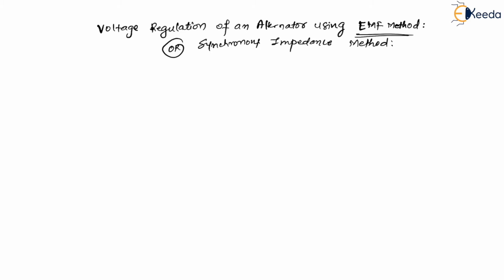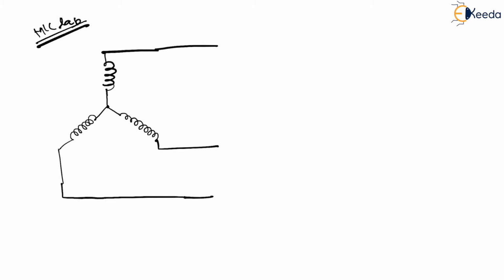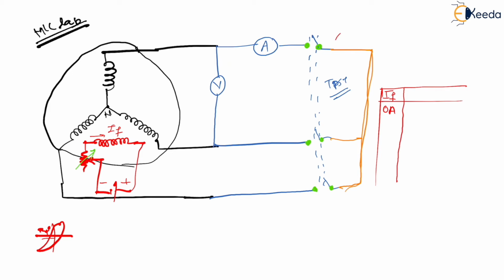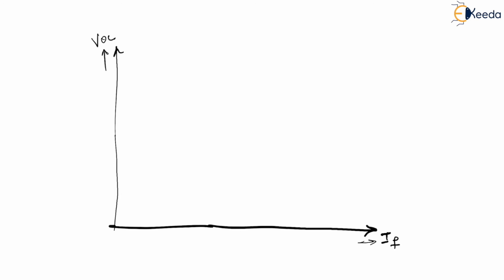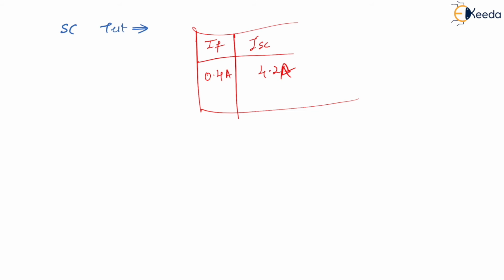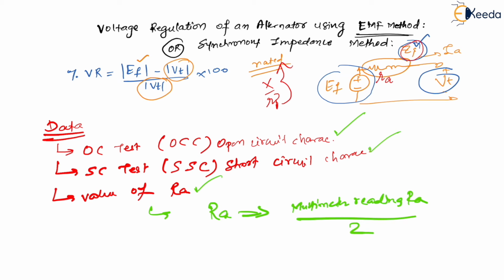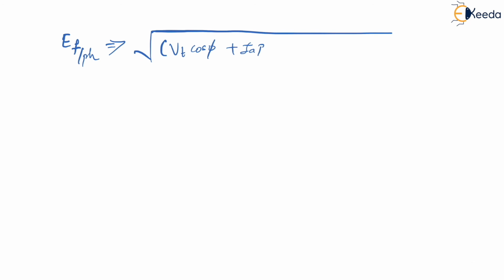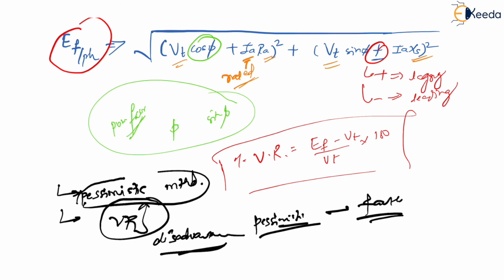Voltage Regulation by EMF Method - Synchronous Machine - Electrical Machines - IV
Video Name - Voltage Regulation by EMF Method

Happy Learning!